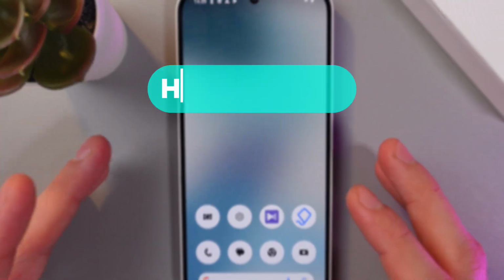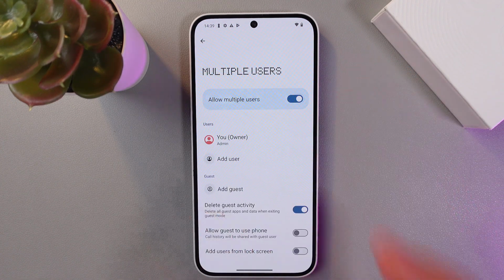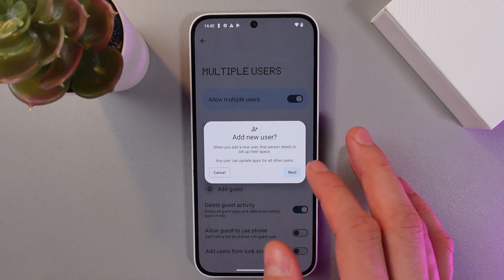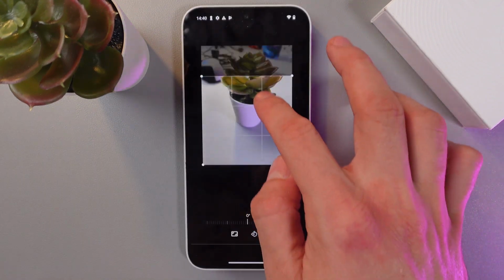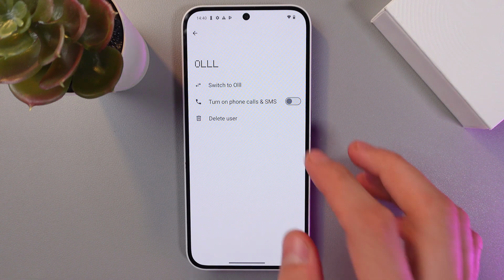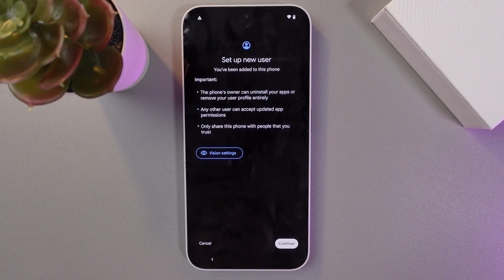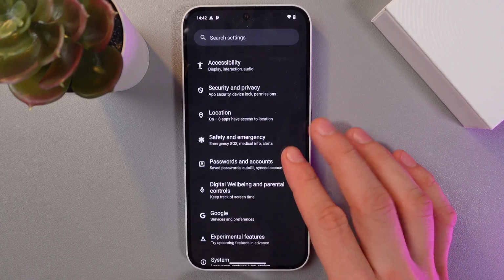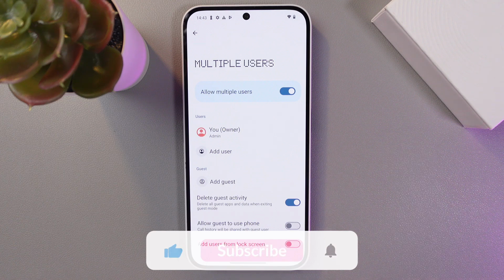How to Add a New User on Nothing Phone 2a | Tips, Tricks & Hidden Features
Want to learn how to add a new user on your Nothing Phone 2a? This guide walks you through the process step-by-step. Discover how to create a separate user profile for sharing your phone or keeping personal data secure. Whether you’re setting up an account for a family member or friend, this tutorial covers all the tips, tricks, and hidden features to efficiently manage multiple users on your Nothing Phone 2a. Explore how to switch between users with ease and customize settings for a tailored experience.